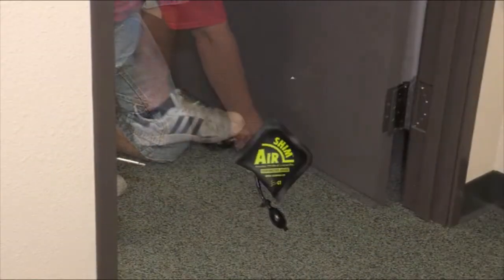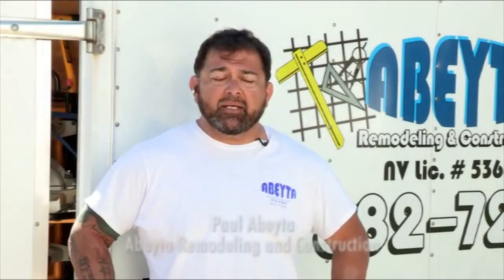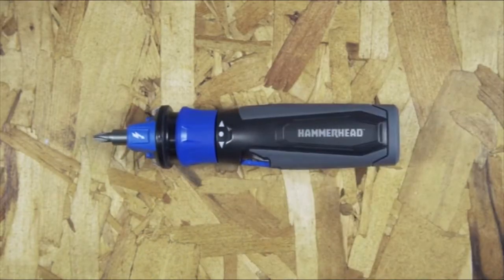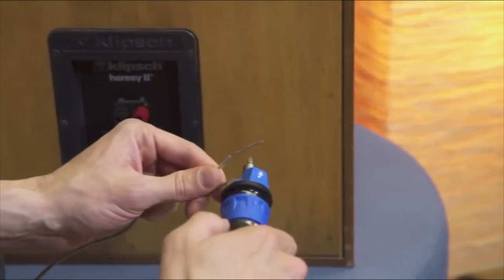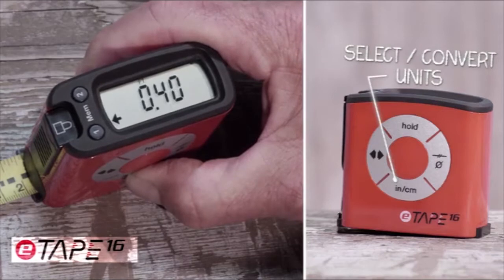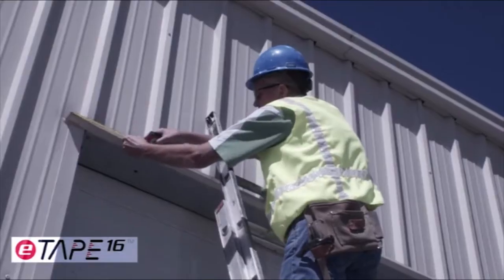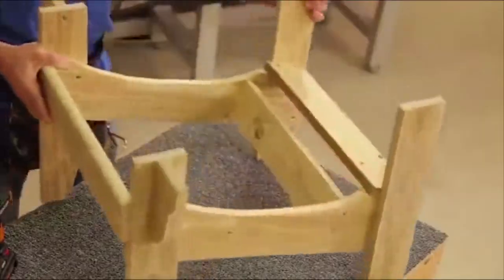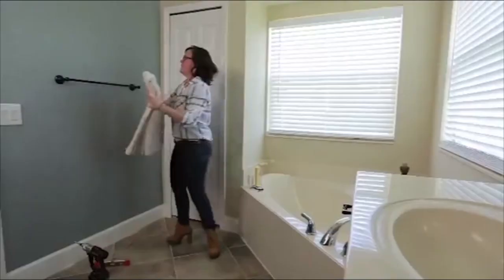5 Best Handyman Tools and Gadgets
5 Best Handyman Tools and Gadgets

Lever Gear Toolcard Pro w/Clip

Air Shim Inflatable Pry Bar and Leveling Tool

HAMMERHEAD HCSD040-02 4V Lithium Rechargeable Screwdriver

eTape16 ET16.75-db-RP Digital Tape Measure

5 Best Handyman Tools and Gadgets -  Handyman Tools and Gadgets You need it this 2018.